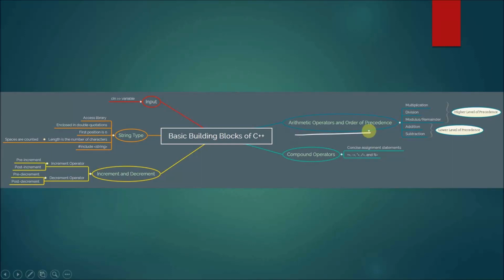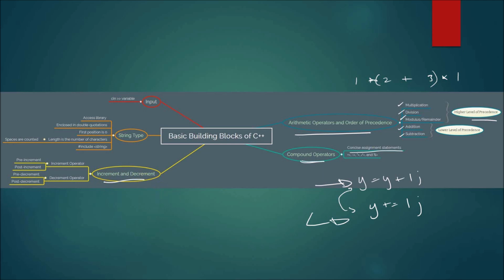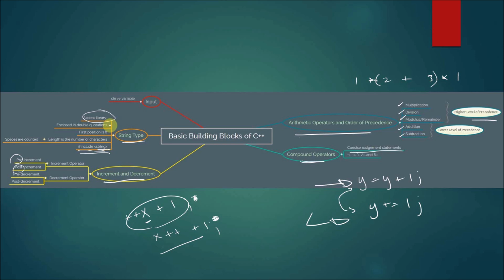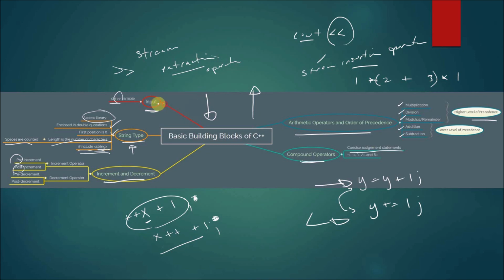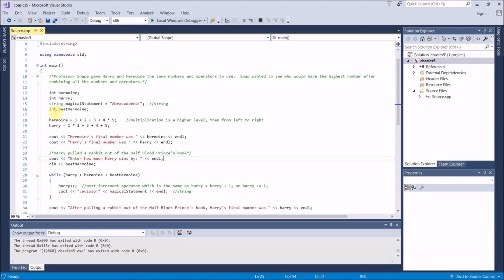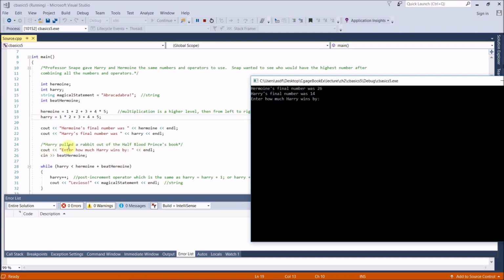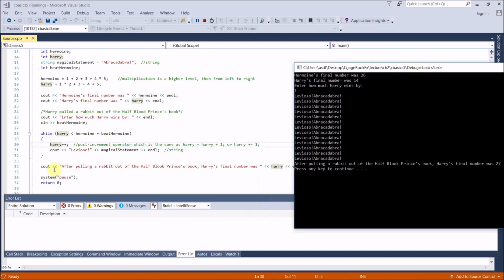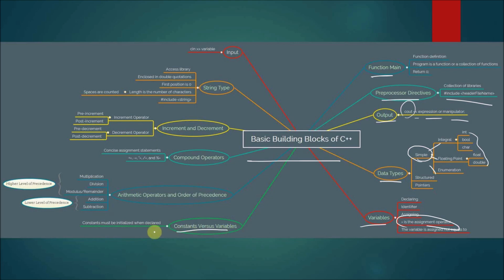C++ Basics - Part2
A part two lecture on the fundamentals of C++.